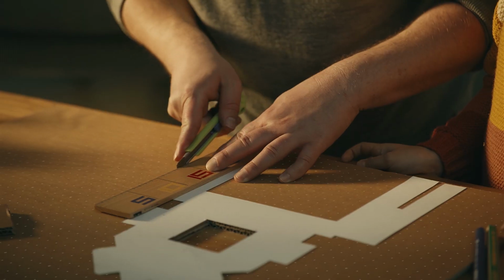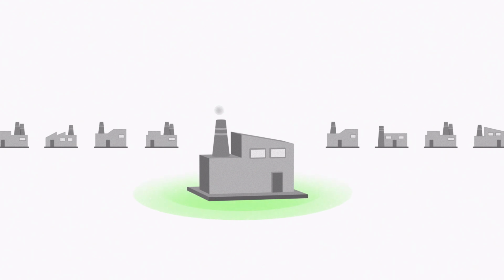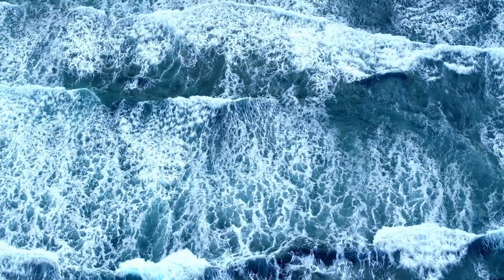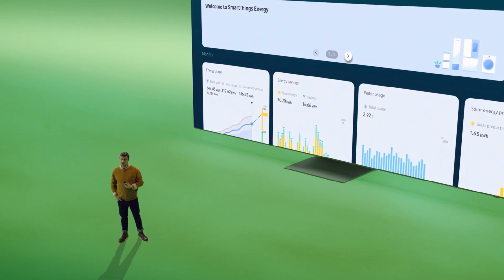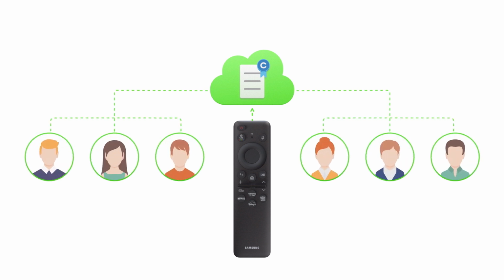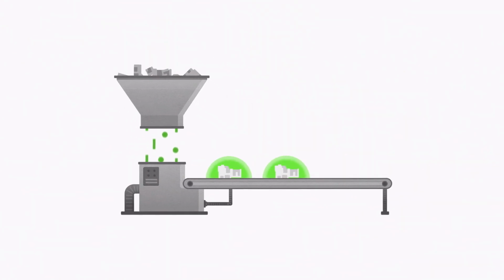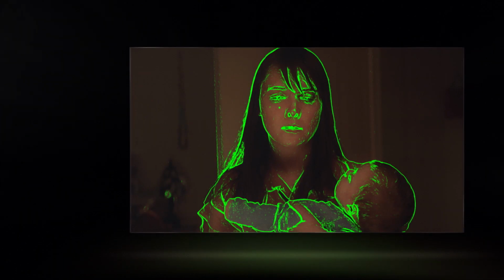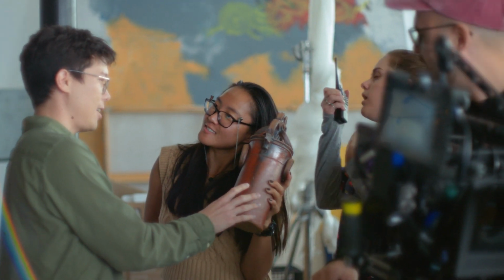Unbox and Discover 2023 ESG Keynote | Samsung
We are embracing sustainability for a brighter future!
We deliver great product experiences and new technologies.